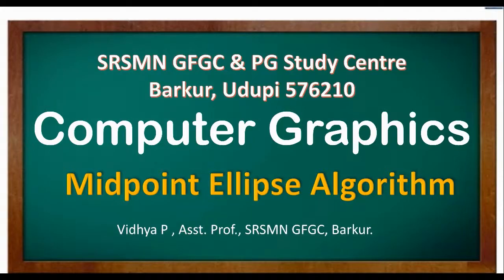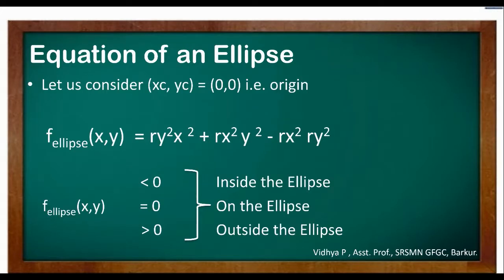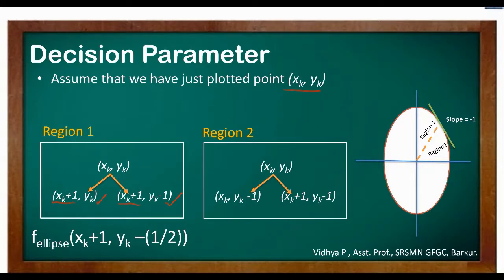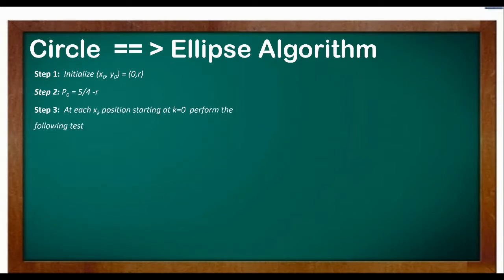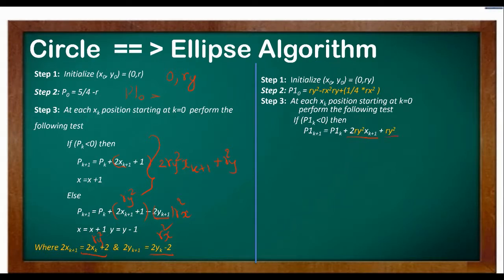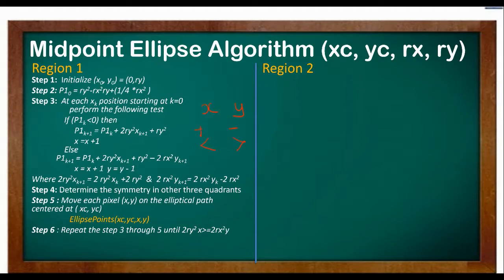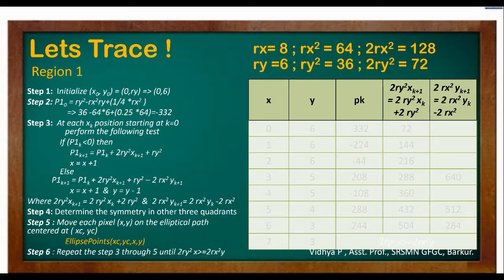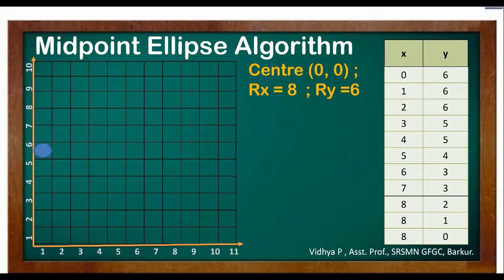Midpoint Ellipse Algorithm